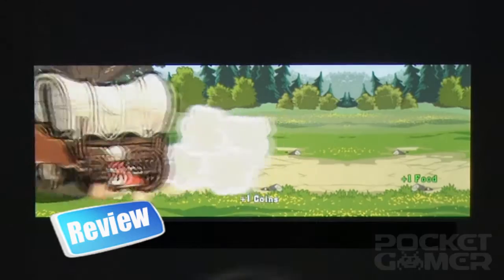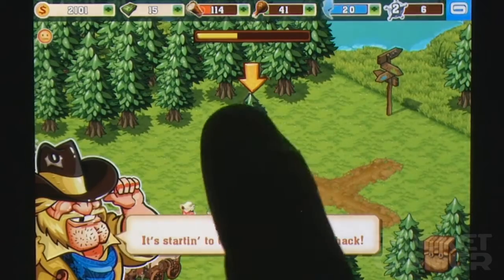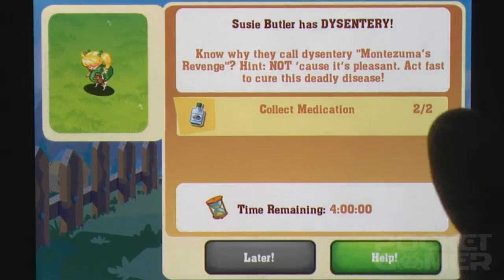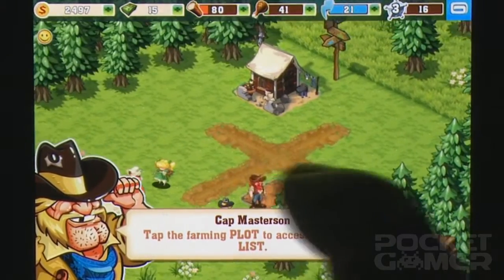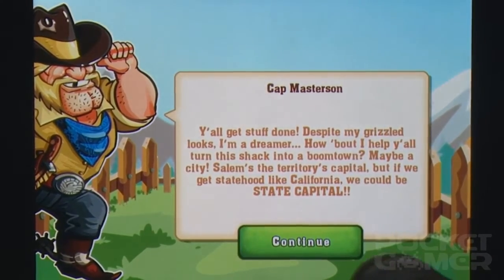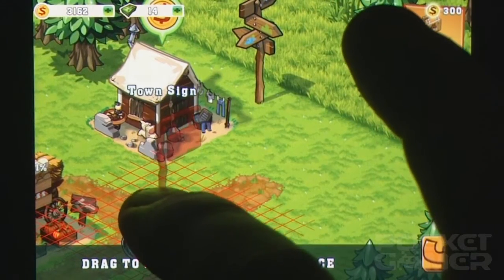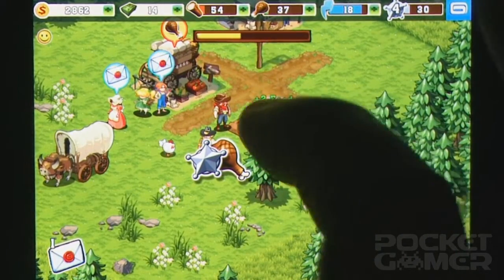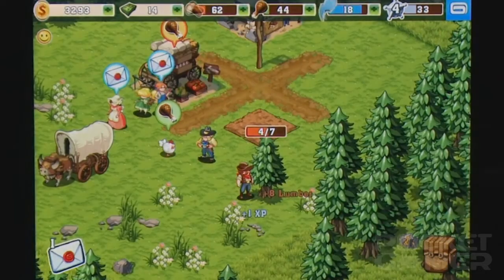The Oregon Trail: American Settler iPhone Game Review - PocketGamer.co.uk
Video review of The Oregon Trail: American Settler by Gameloft